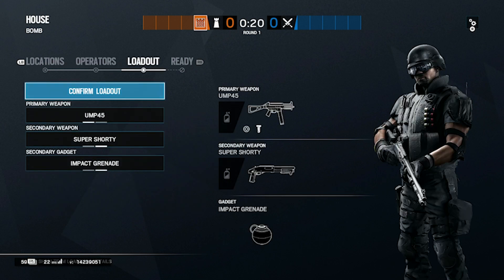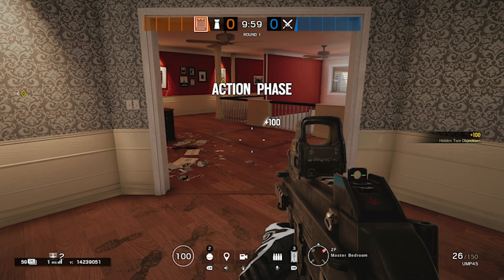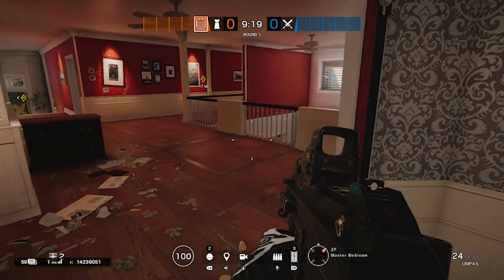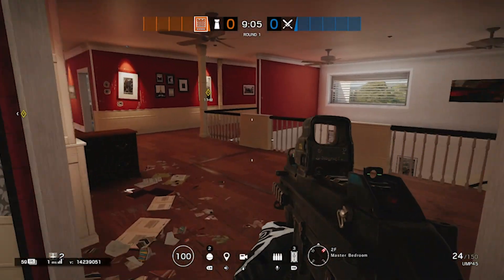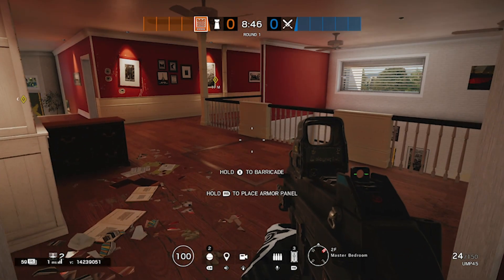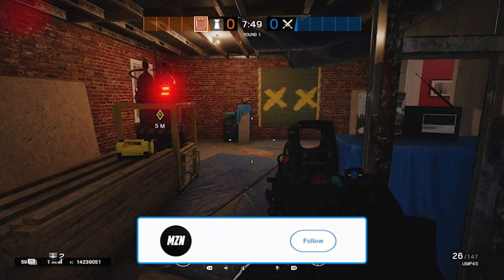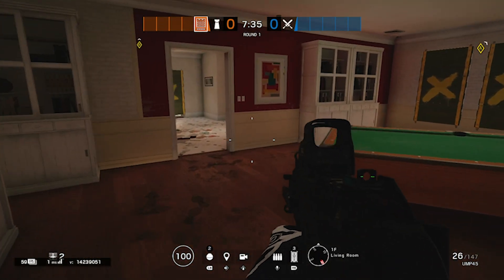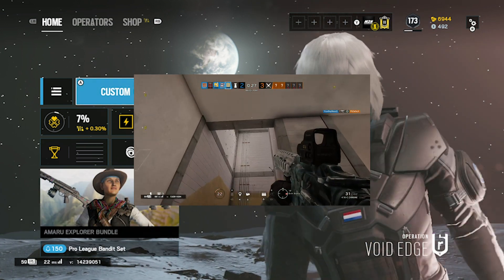*NEW* INVINCIBLE CASTLE GLITCH! (TUTORIAL) - Rainbow Six Siege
Founder: Unknown